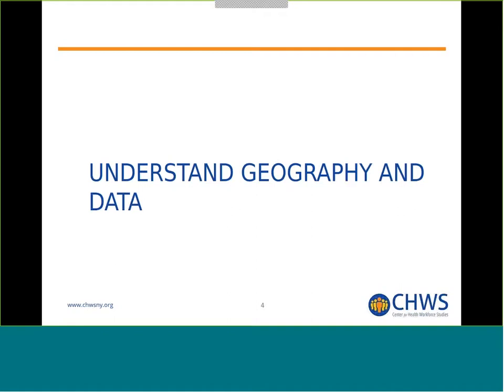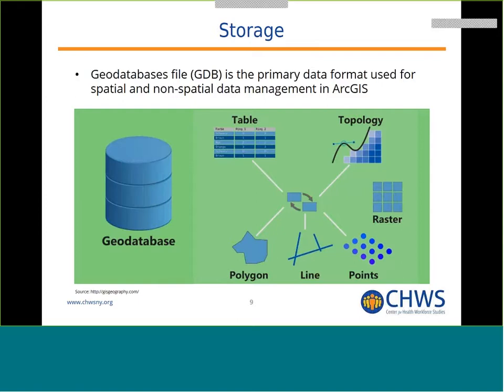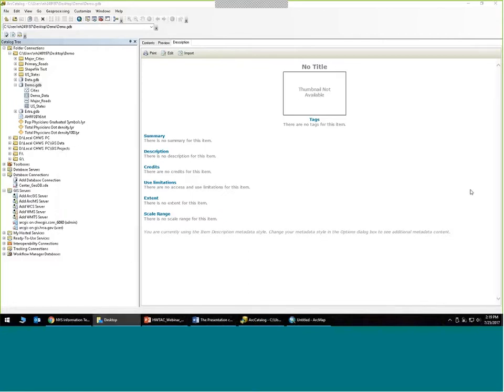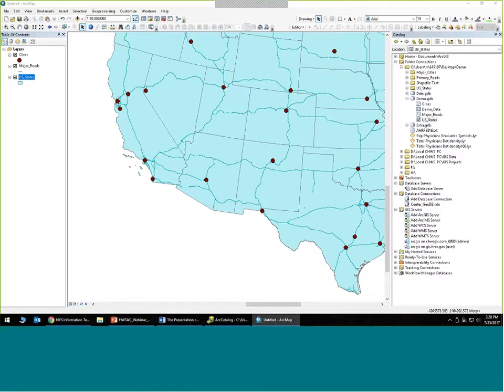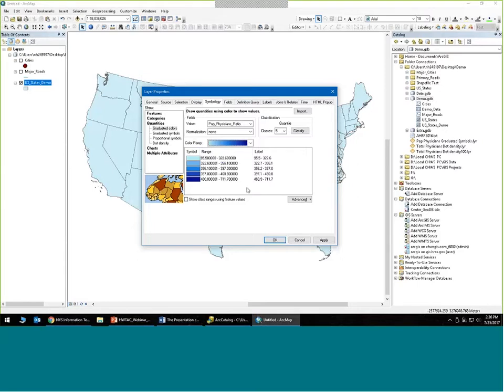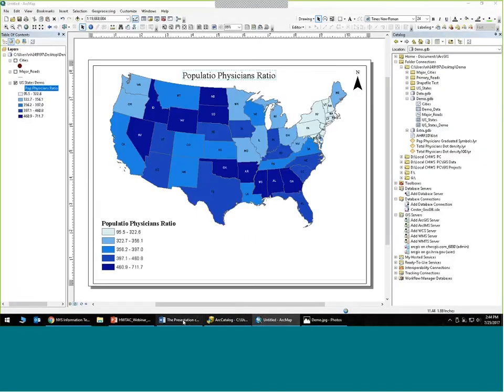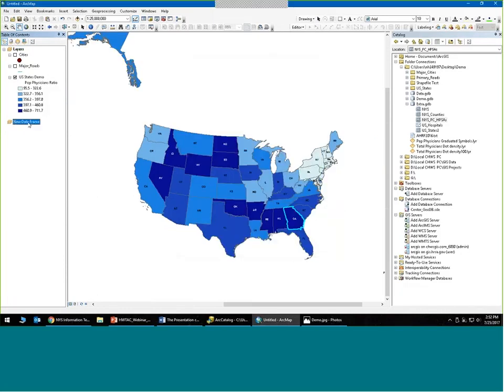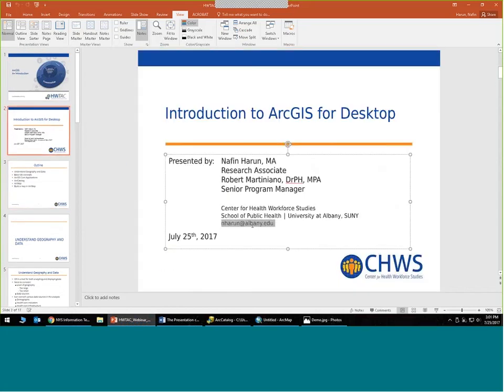HWTAC Webinar 032 - ArcGIS: An Introduction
ArcGIS for Desktop is a powerful tool for data visualization when working with maps and geographic information. This webinar will introduce the basics features of ArcGIS and demonstrate how to develop maps using the software. It is highly recommended that attendees have ArcGIS installed on their computer prior to the webinar. A free 21-day trial version of the software is available for download

Original broadcast: July 25th, 2017

Presenters:

Nafin Harun, MA
Research Associate
Center for Health Workforce Studies

Robert Martiniano, DrPH, MPA
Senior Program Manager